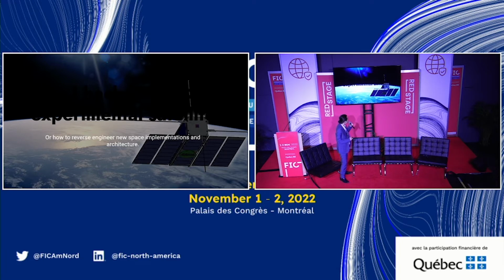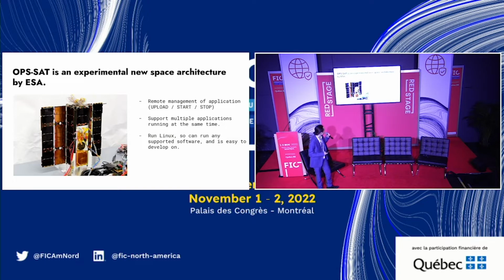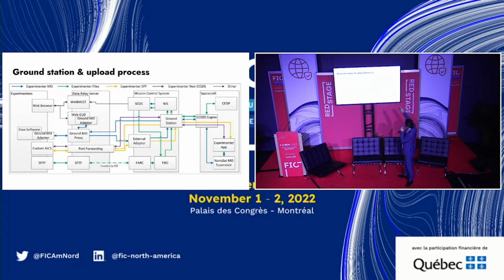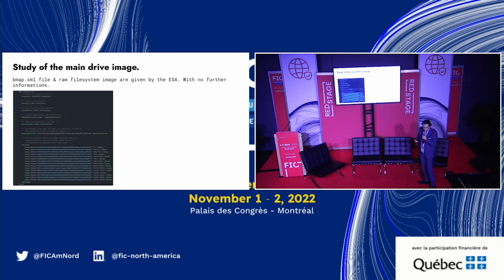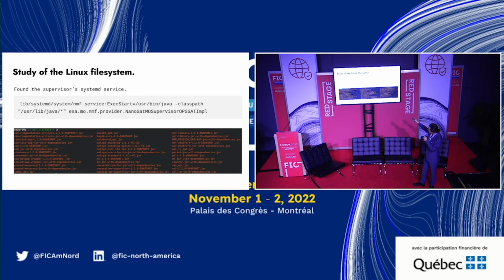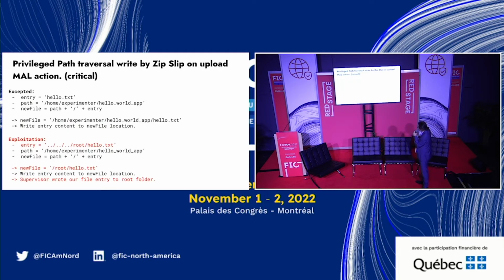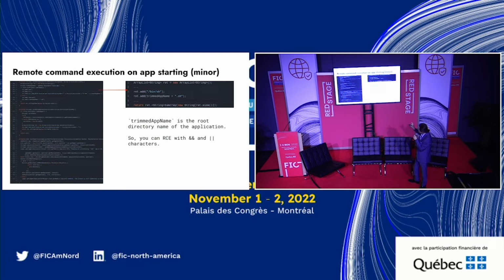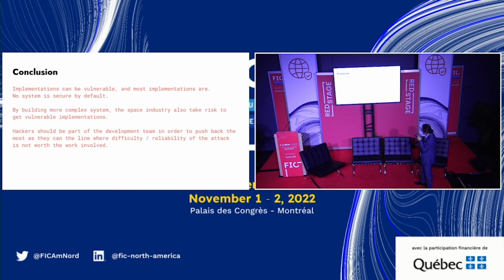How to hack an ESA's experimental Satellite